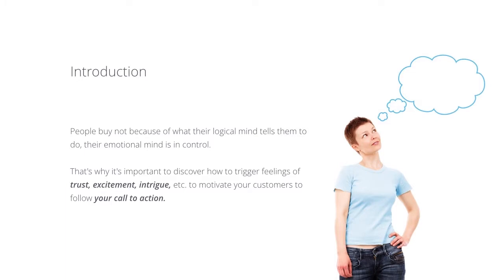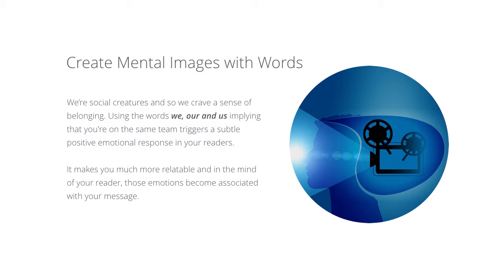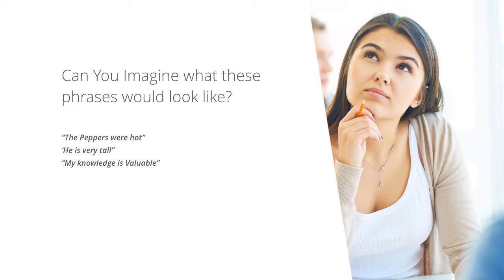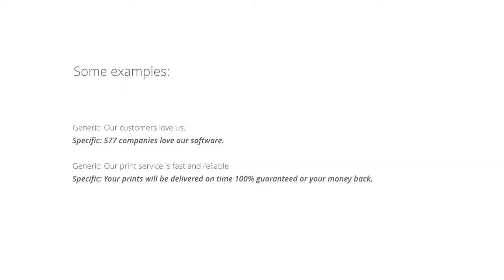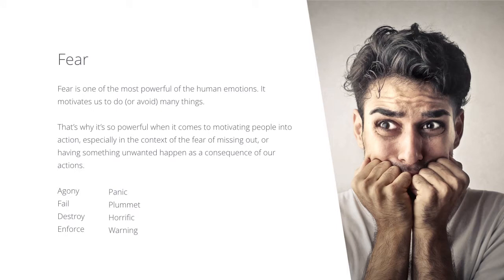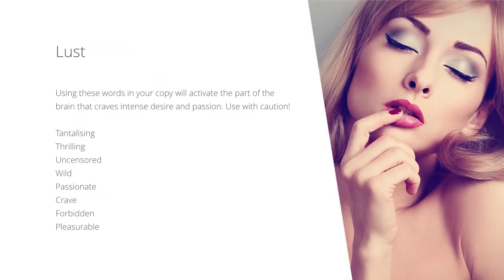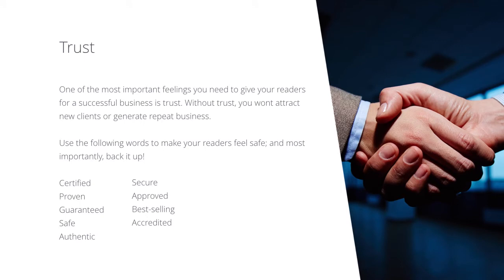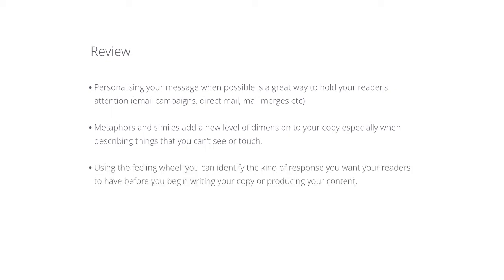Copywriting Tips: Hypnotic Language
Hypnotic Language: How to Seduce and Persuade Your Customers with Words

In this video you'll learn:

How to use hypnotic language to motivate your audience, and customers into action.

Discover how using your customers name in email or direct mail campaigns keeps your audience hooked to your message.

How to use descriptive language (similes and metaphors) to paint mental images in your customer’s minds.

How to use tap into specific feelings and emotions with power words and convert more customers.